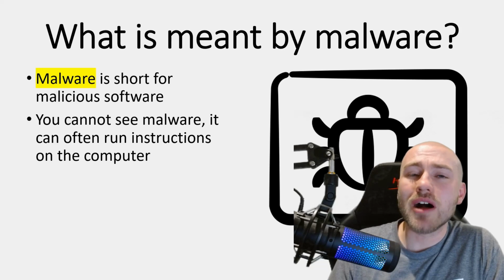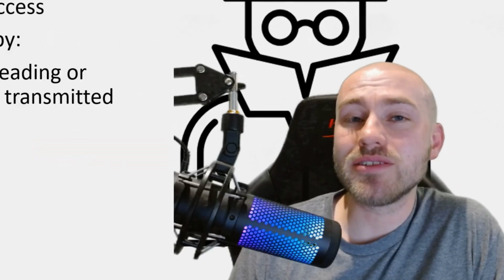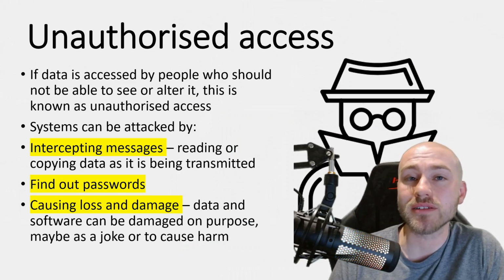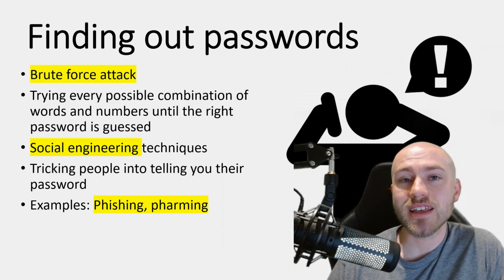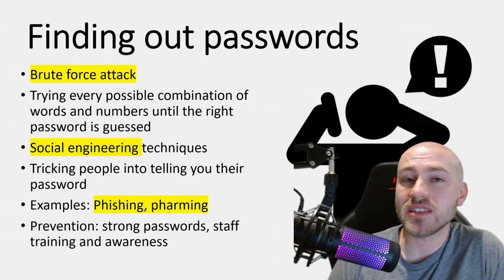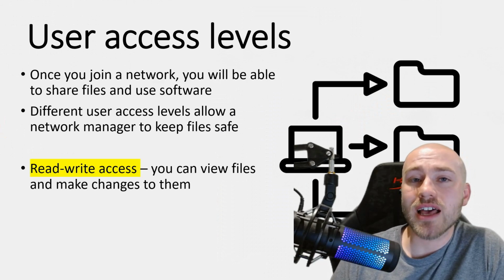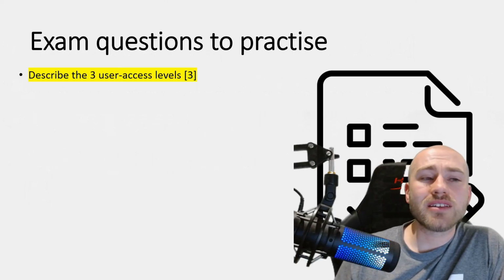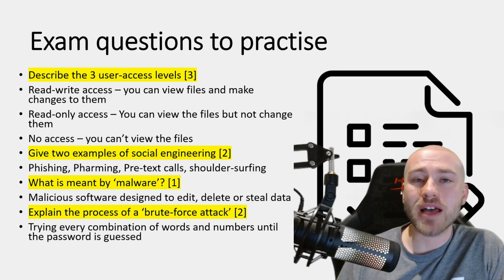Malware and Prevention Methods - OCR GCSE (J277) 9-1 Computer Science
In this lesson: What is malware, unauthorised access, how to prevent malware, how do people access a password, social engineering, user-access levels, practice questions and answers

Chapters:
0:00 What is meant by malware?
0:38 Unauthorised access
1:23 Brute-force attacks and interception
1:48 Social engineering with examples
2:58 User-access levels
3:45 Practice exam questions
4:02 Answers

Mr Moore

9-1 OCR Computer Science
1.3 Networks
J277
j277 networks
DNS - OCR GCSE (J277) 9-1 Computer Science
malware
what is malware
unauthorised access
network security
malware prevention methods
user access levels explained
OCR network security
computer science network security